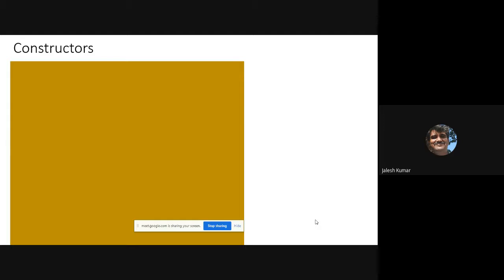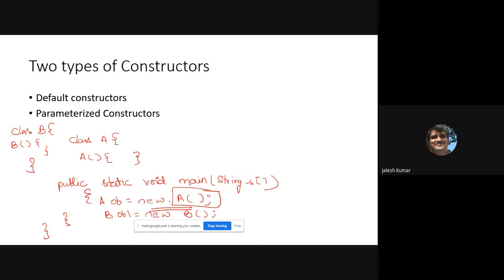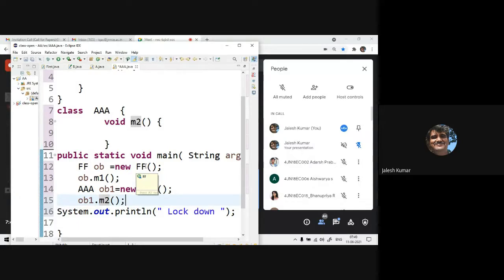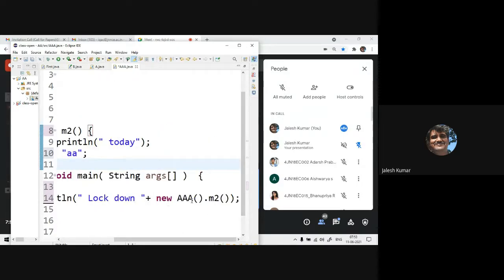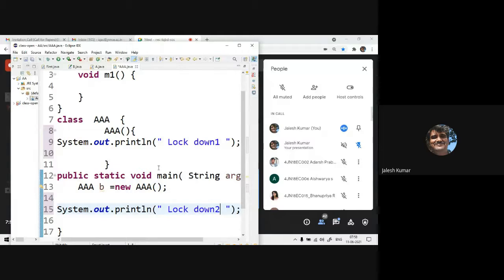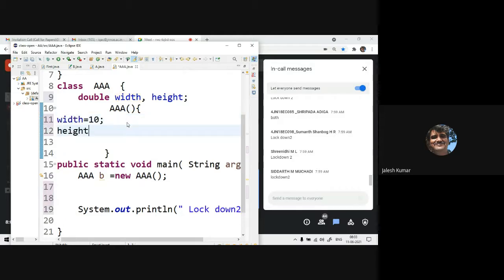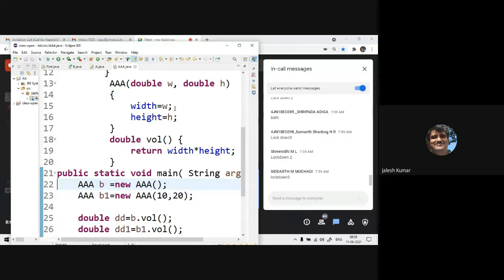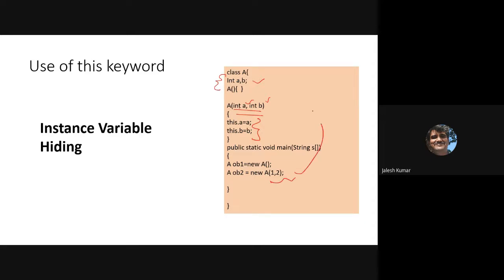JAVA class 22